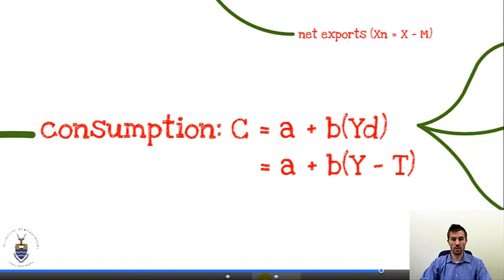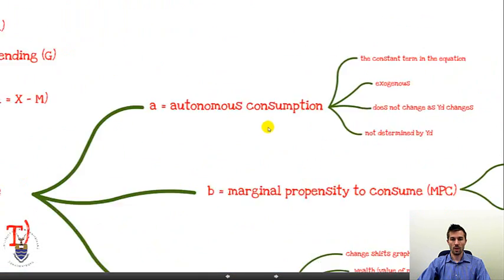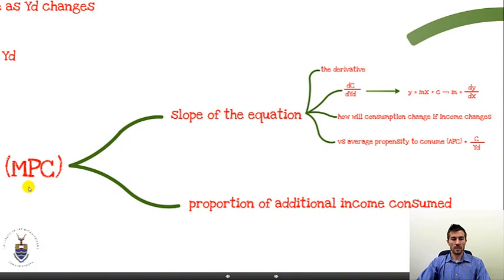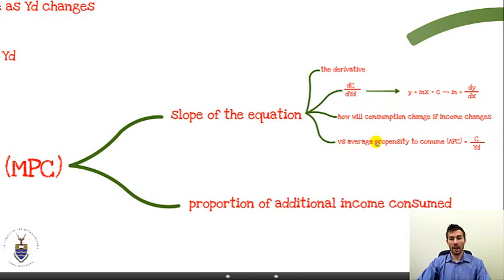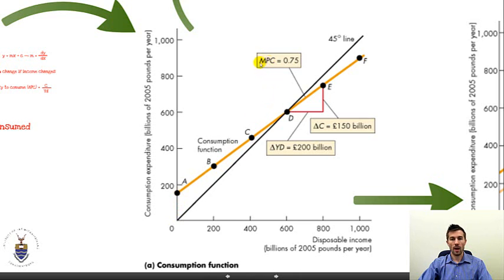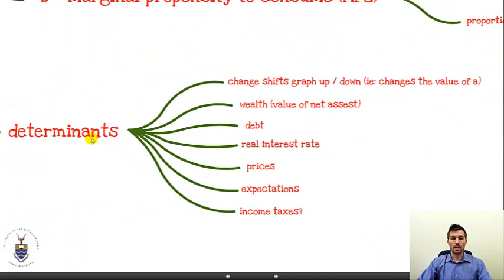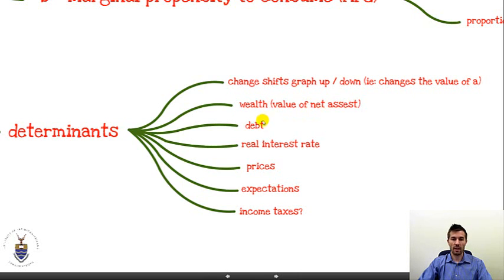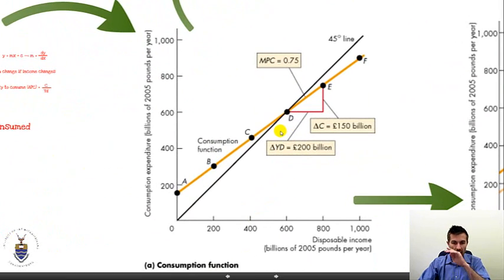The demand side (video 2 of 9).wmv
Part 4: The demand side: video 2 of 9